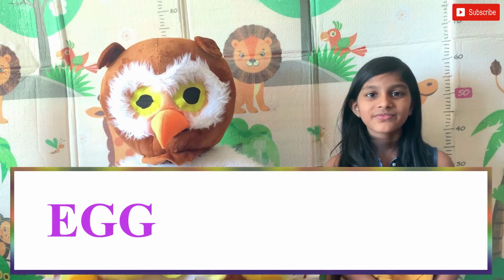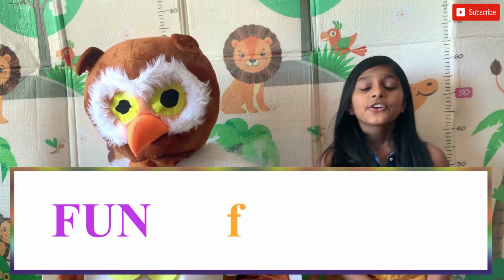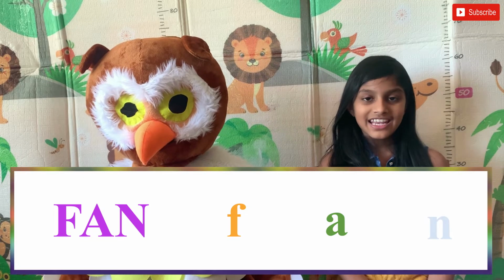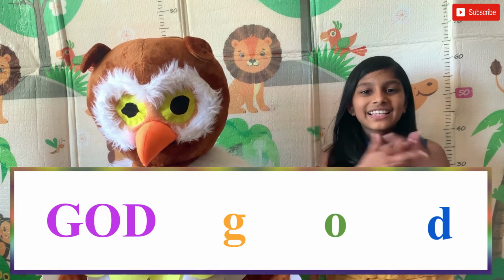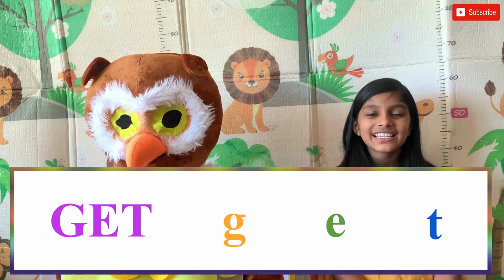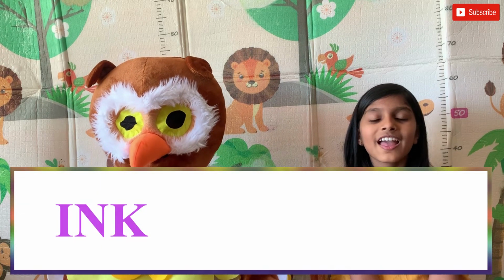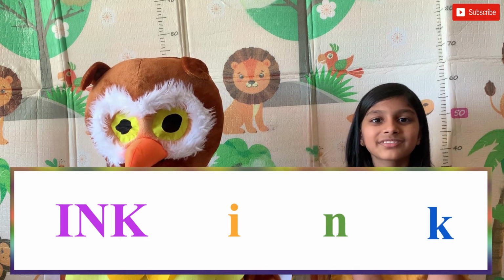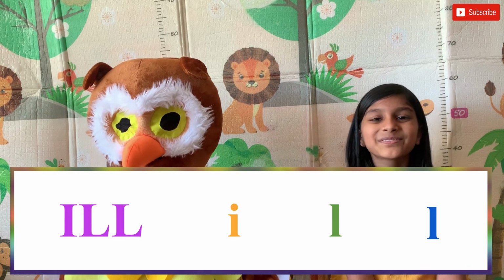Read 3Letter words : Part 2 | Phonics | Letter sounds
Hi Friends,
Let's read 3letter words.